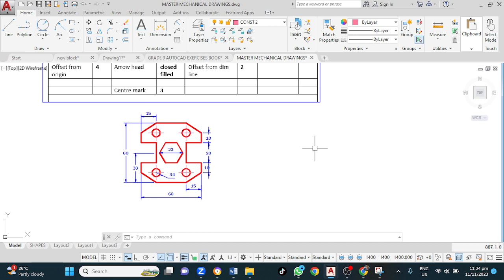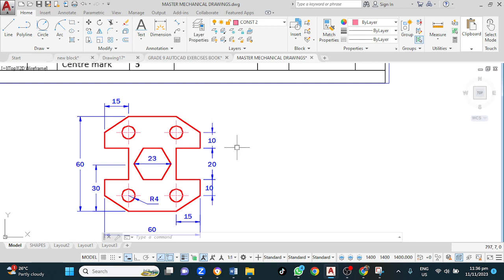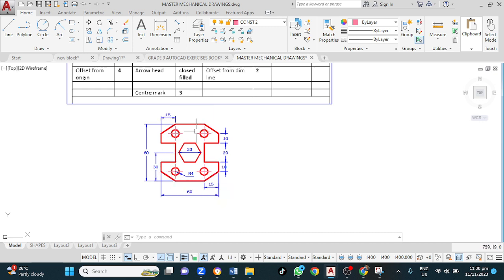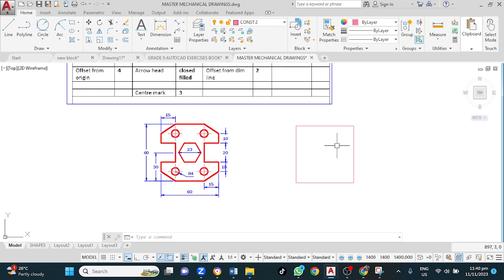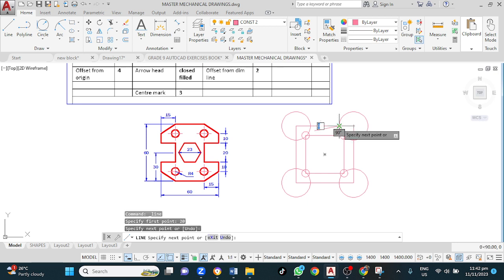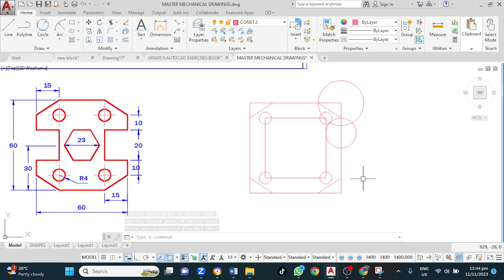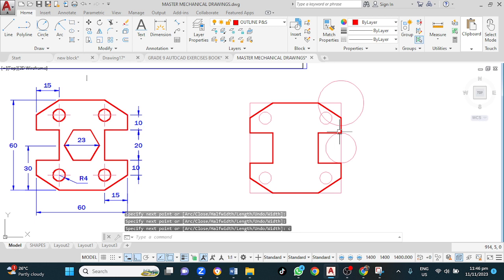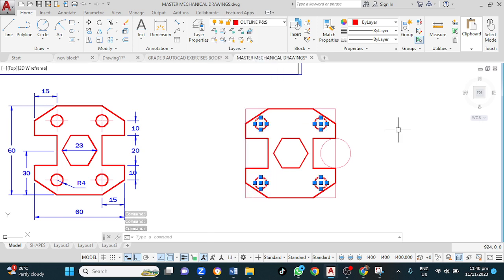AutoCAD 2D Exercise # 11